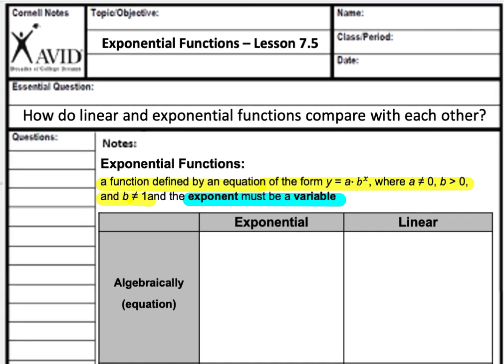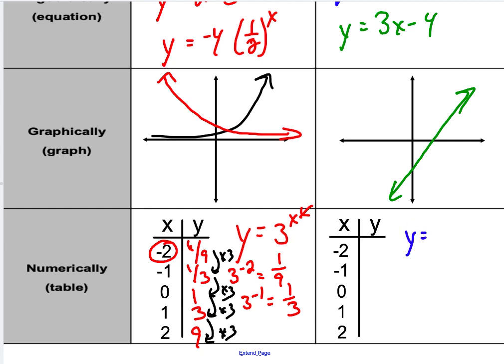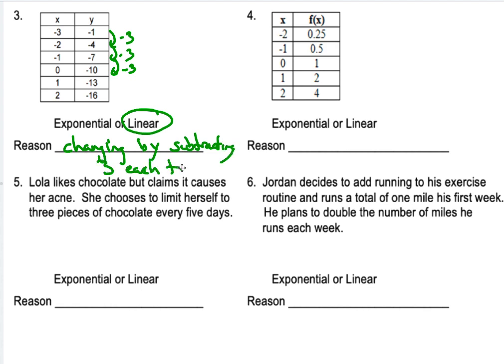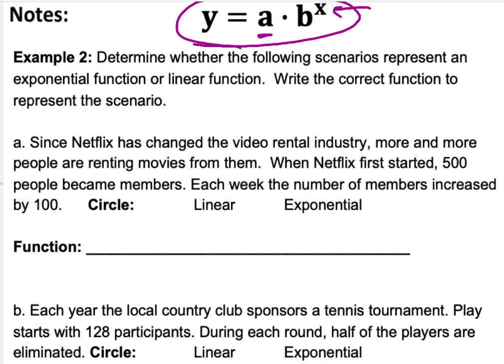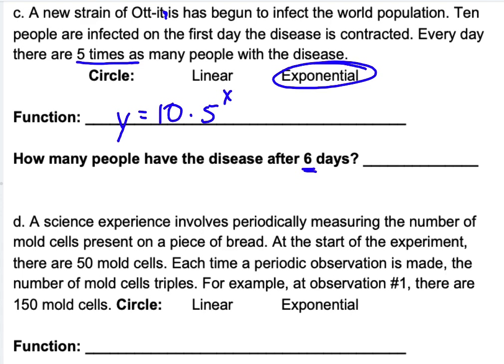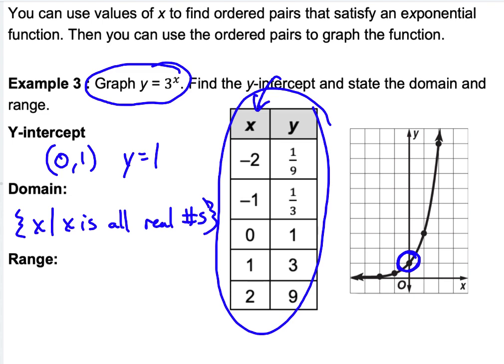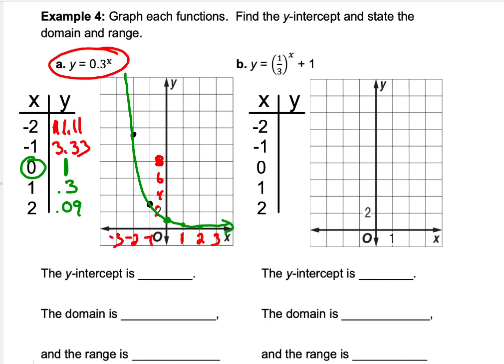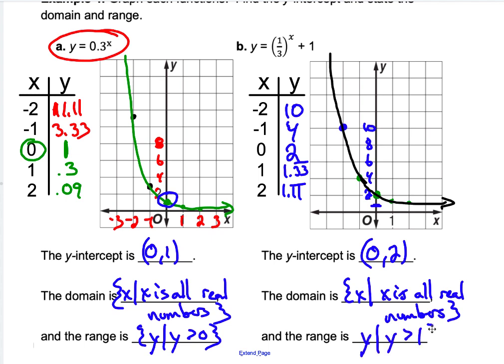7 5 Exponential Functions